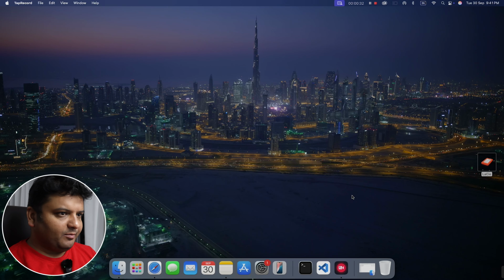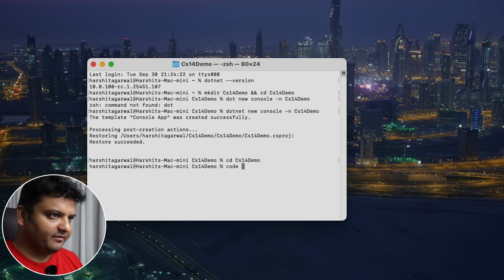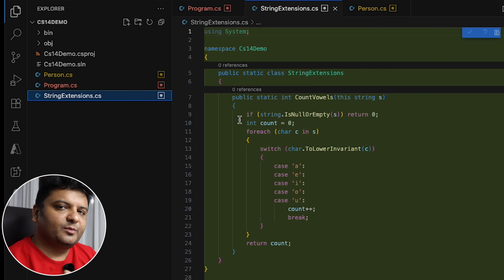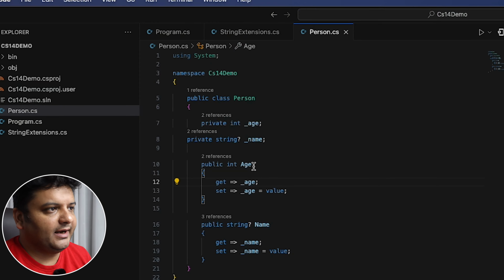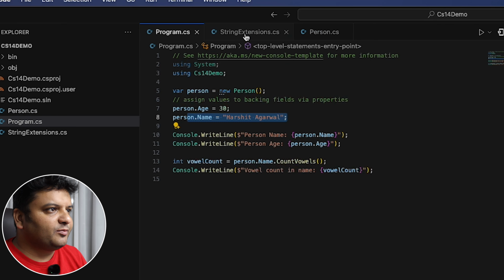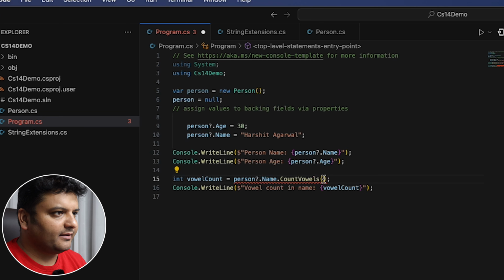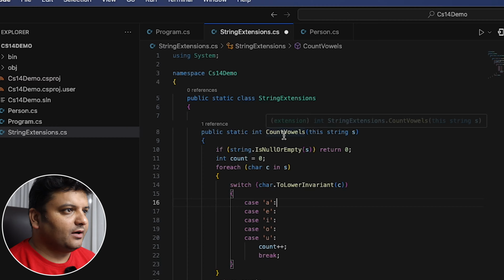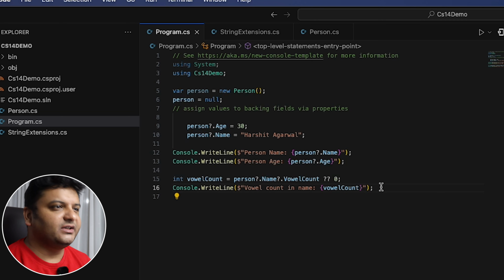C# 14 + .NET 10: The New Syntax That Speeds You Up on .NET 10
C# 14 rolls in with .NET 10 and a clear goal: shorter, clearer syntax that lowers the on-ramp for newer devs while keeping power for pros. In this video I demo the features that actually change how you write code—so you ship faster with less boilerplate.
How C# 14’s new syntax removes ceremony (extension members/properties, field-backed properties, and more)
When to use the new features in real projects (and when not to)
Practical upgrade tips for .NET 10 / C# 14 prerelease → GA

Chapters (auto from the subtitles)
00:00 — Intro
00:55 - Verifying Dotnet 10
01:16 - Creating a new console project to try C# 14
02:15 - Generating boilerplate code using copilot
04:58 - Trying the first C# 14 feature
06:45 - Trying the second C# 14 feature
08:42 - Trying the third C# 14 feature
11:51 - Like share subscribe

If this helped, drop a comment with your favorite C# 14 change.

thanks